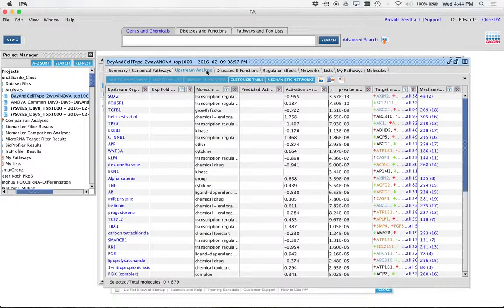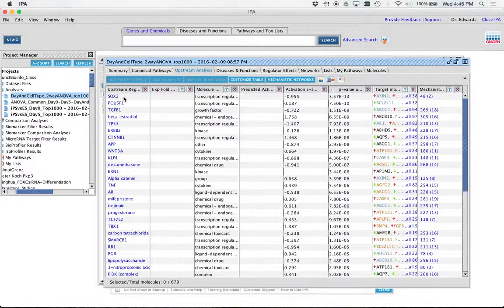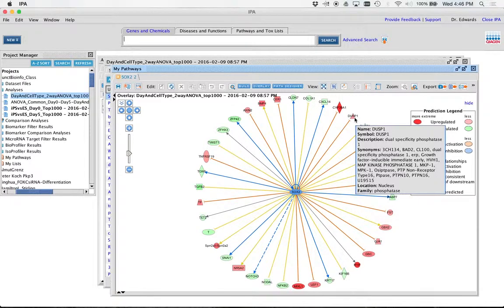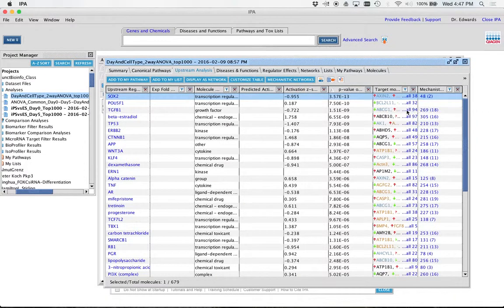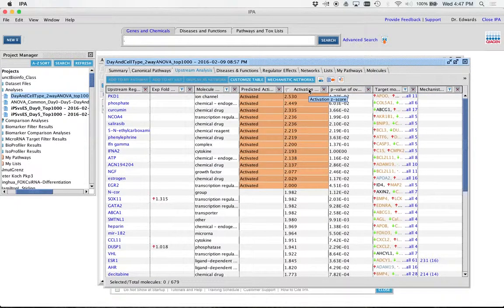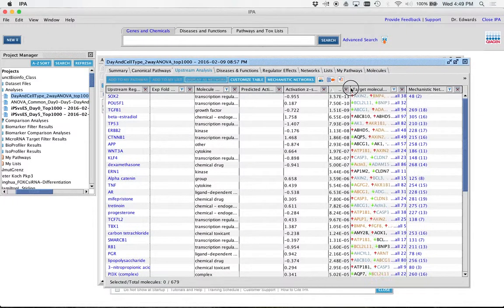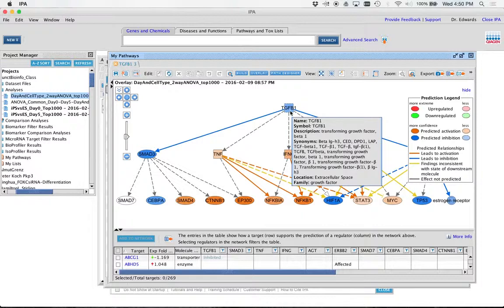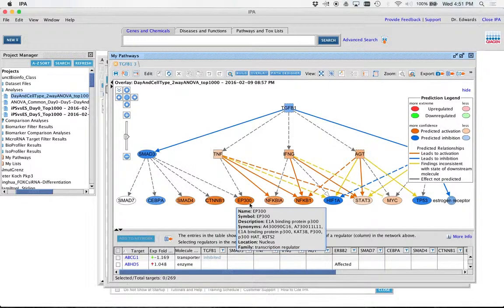FunctBioinfo2016_Day3pt9_Upstream Regulators And Networks In IPA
Lecture for bioengineering graduate students in BIOE 5420, Functional Bioinformatics, given on Day 3 (02/10/16) of the course. In these series of videos, we use Ingenuity Pathway Analysis (IPA) to find the biological meaning in genes that change due to cell state (pluripotent vs.embryonic) and day (differentiated vs. stem cell) in GEO study # GSE27087.